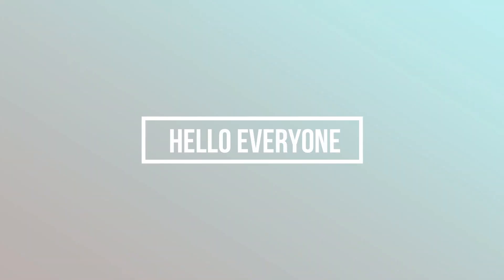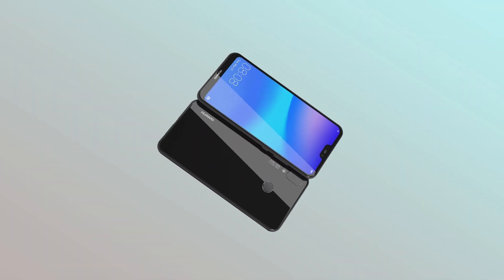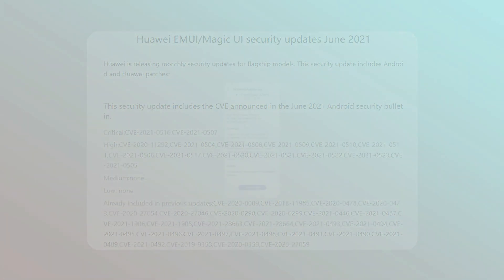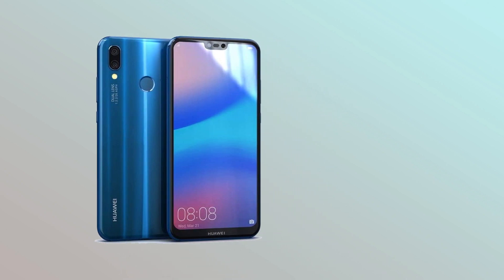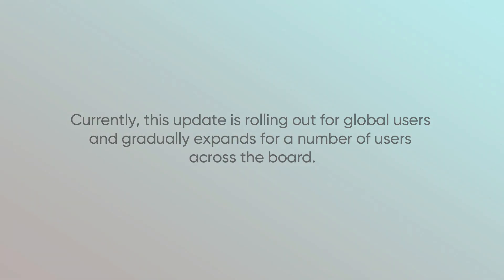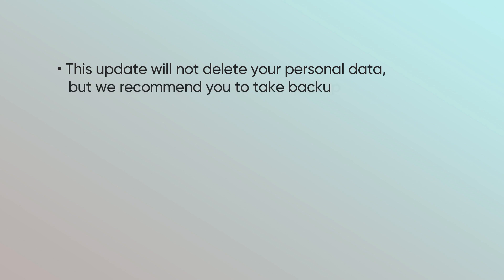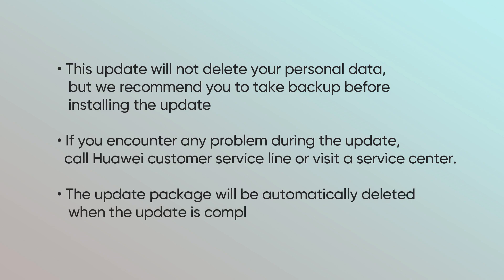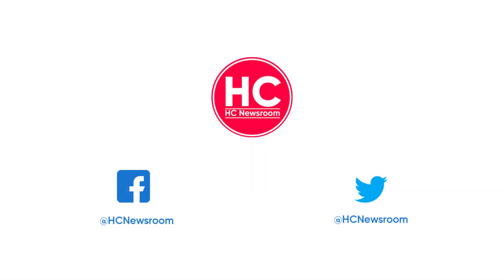Huawei P20 Lite update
Huawei is rolling out a new software update for the P20 lite smartphone that comes with June 2021 security patch for improved system security and to provide a new and secure user experience.